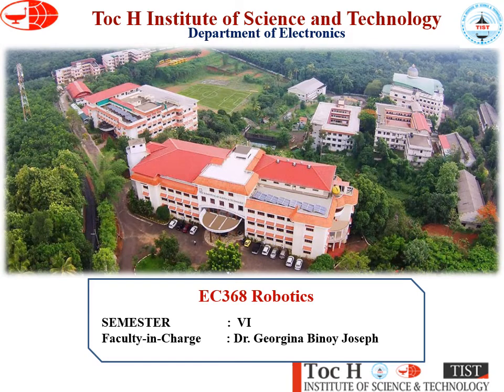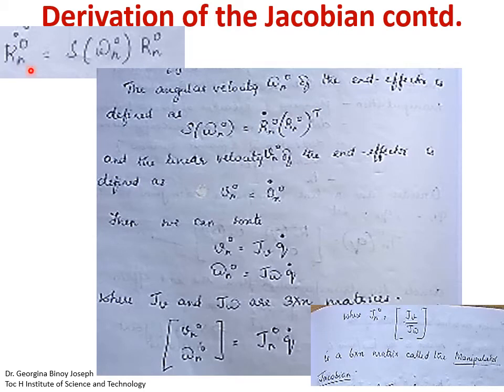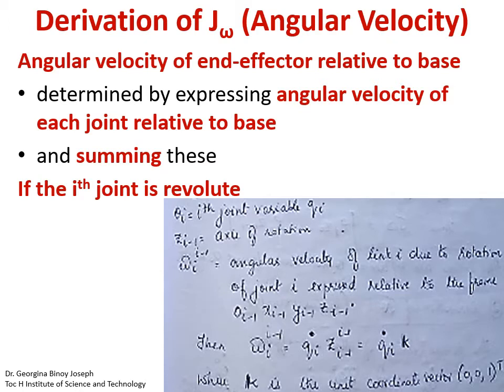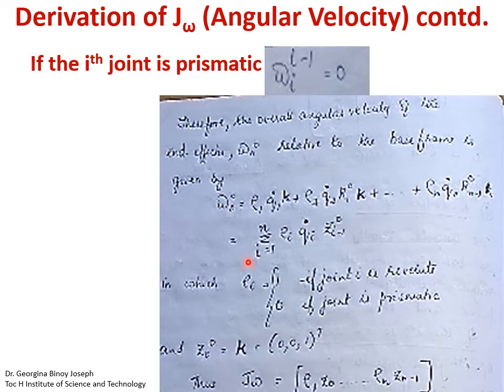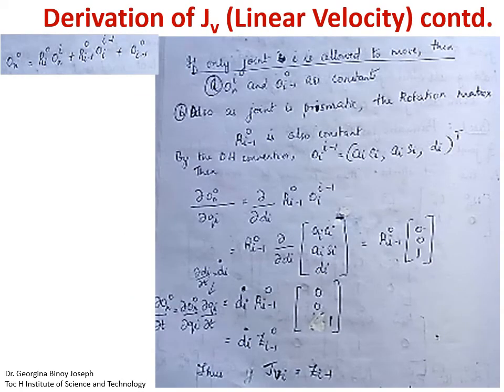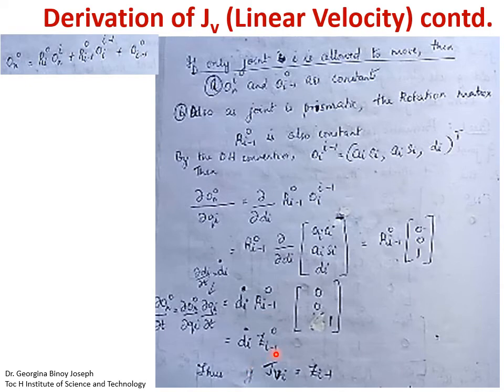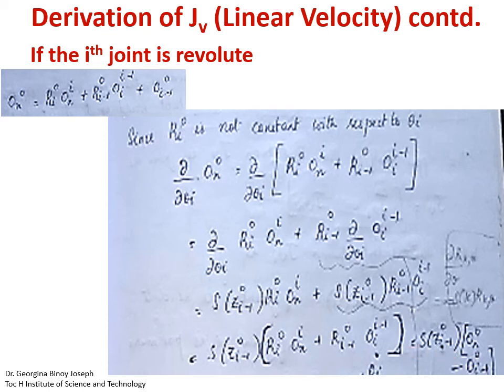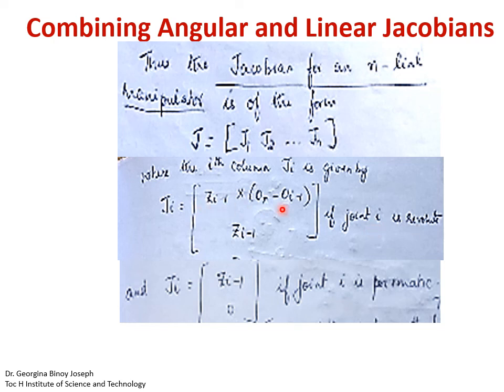EC368 Robotics Module 5 Velocity Kinematics Part II Dr Georgina Binoy Joseph